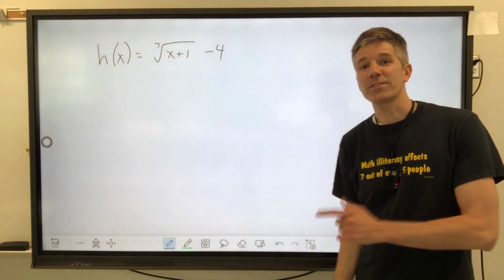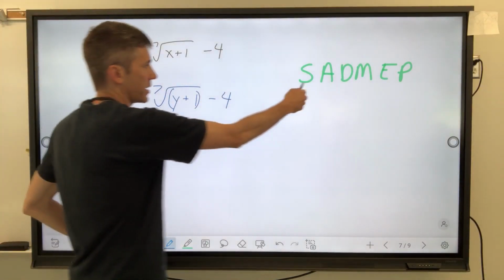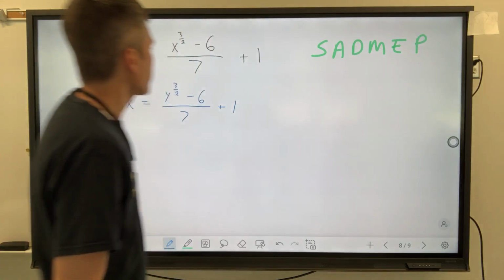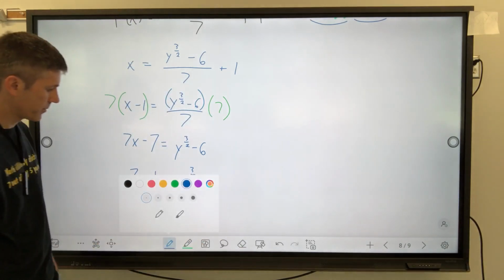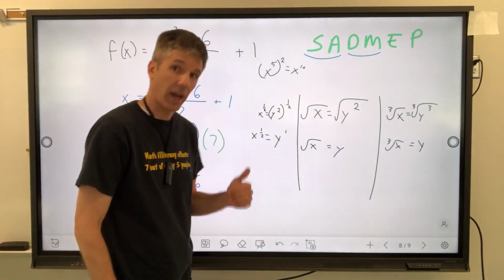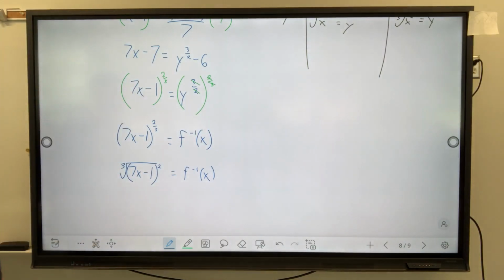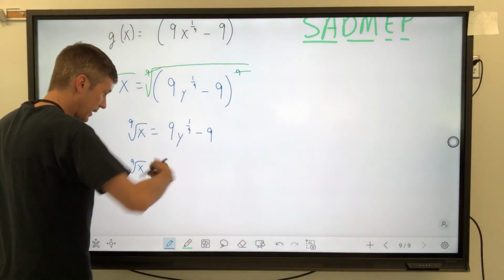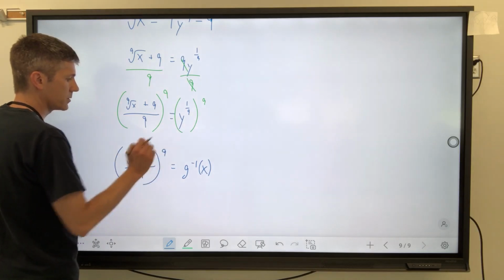Advanced Inverses of Functions, Part 1